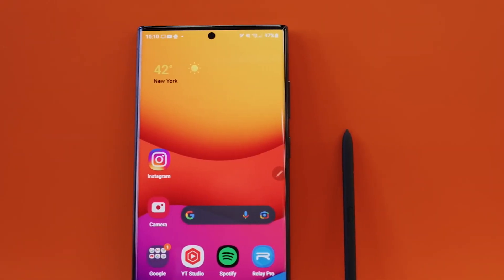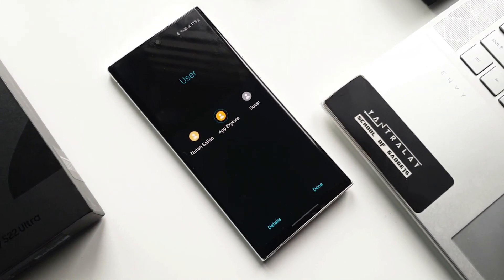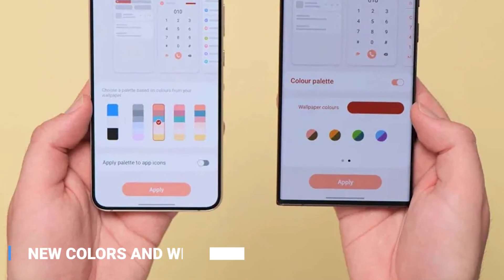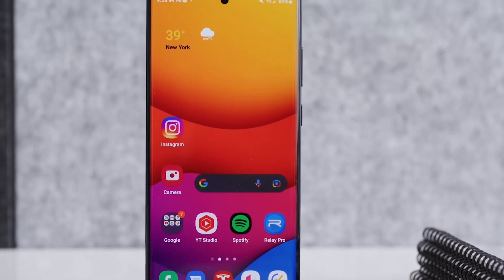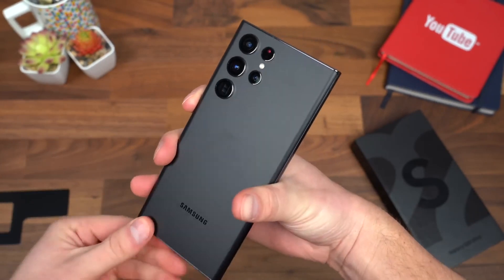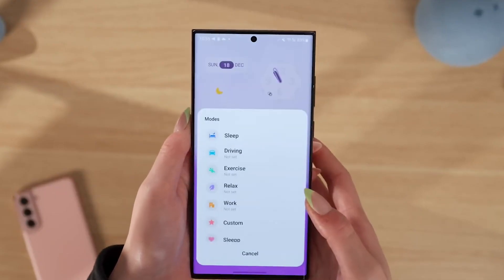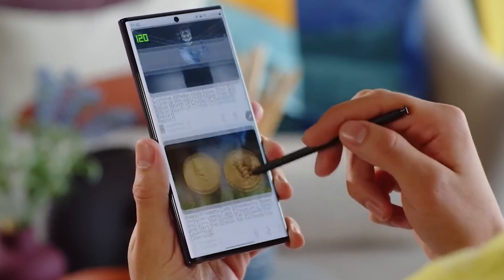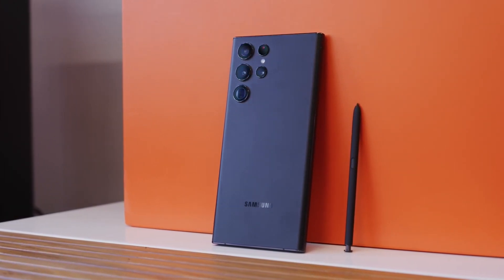One UI 5: TOP 5 best Changes That You Need To Know!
One UI 5: The Samsung one UI 5 has been released for a while and it is going very well, Samsung has brought amazing updates to the Samsung one UI 5. One UI 5 has a lot of new features to offer. But in this video, we will talk about the top 5 best updates for the Galaxy s22  that probably you don’t know yet and they have been released with Samsung one UI 5.